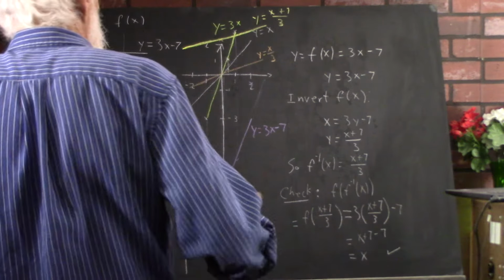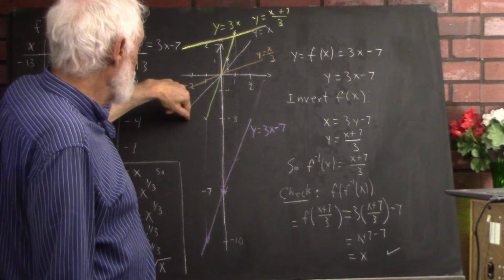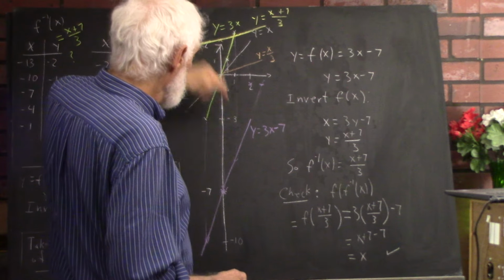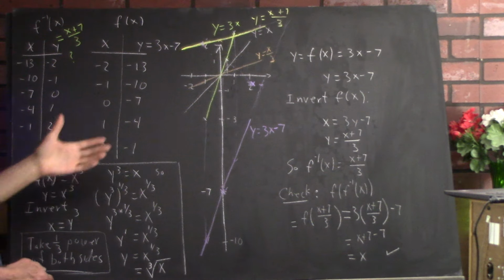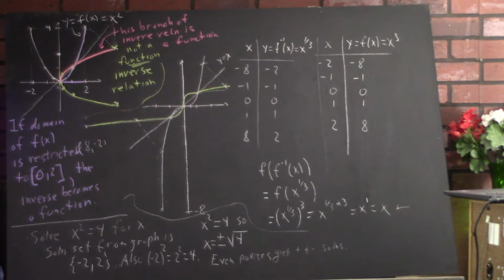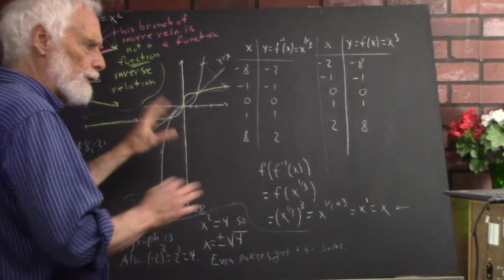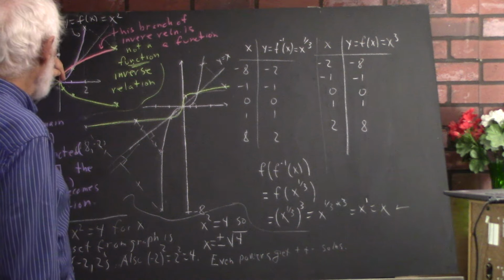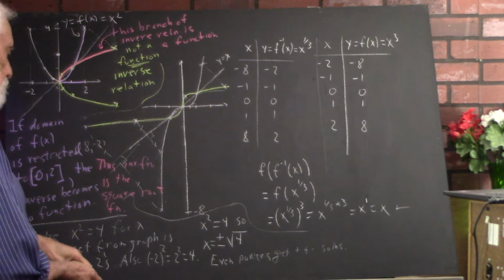dagpc 2927 inverting a linear function algebraically geometrically numerically inverse of squaring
A linear function is inverted algebraically, by swapping its x and y coordinates and solving for y.  The result is checked to ensure that the composite of the original function and the inverse yield the identity.

The graph of the function is constructed by transformation based on the linear toolkit function, and the graph of the inverse is constructed according to its formula.  The graphs are then checked for consistency by reflecting points through the y = x line.

A table of values for the original function is created, then the columns are reversed to yield a table for the inverse function.  The result is seen to satisfy the equation of the inverse function, as derived algebraically.

The inverse of the toolkit squaring function is constructed graphically, showing that the inverse of this function is a relation, not a function.  By restricting the domain of the toolkit squaring function we obtain a 1-1 function, representing one branch of the toolkit squaring function, and declare the resulting inverse to be the square root function.